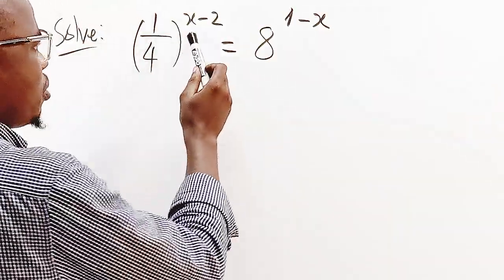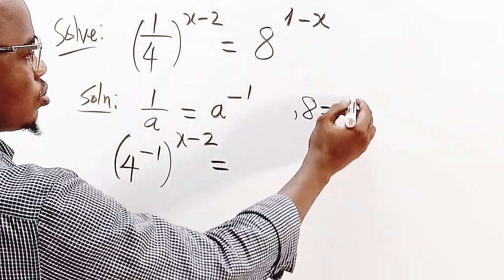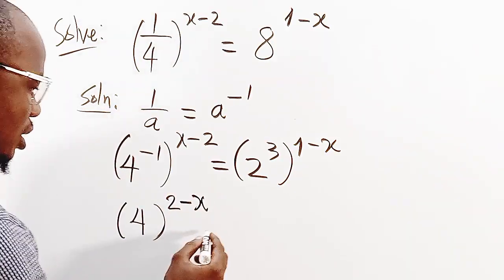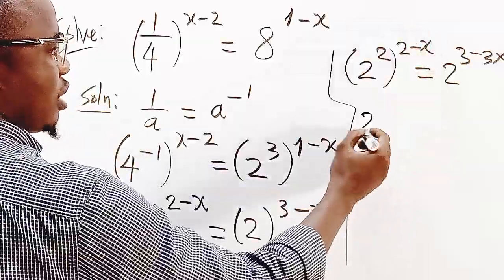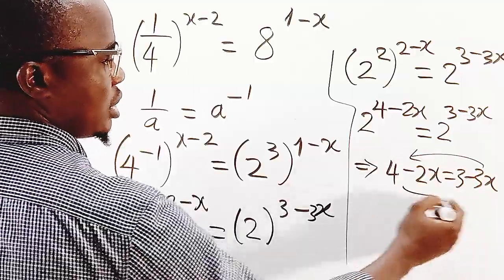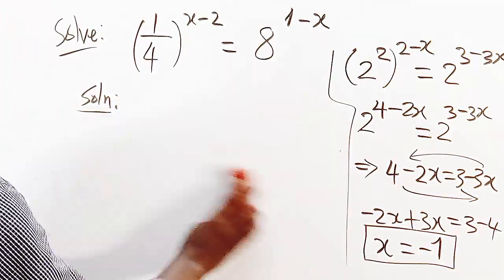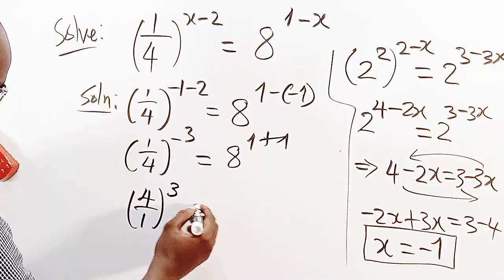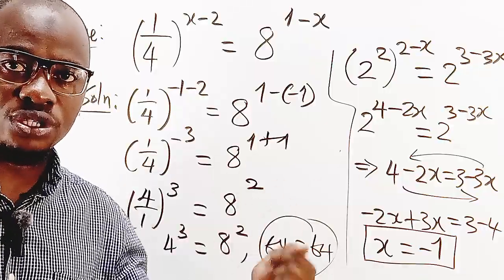Advanced Math Problem Solved in 30 Seconds | Exponential Equation